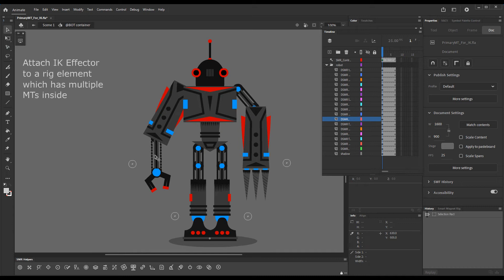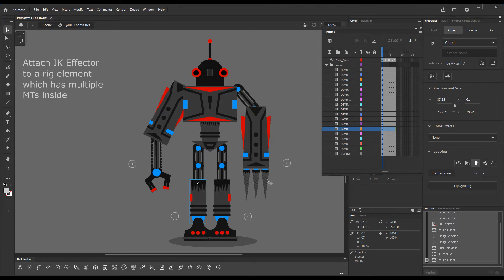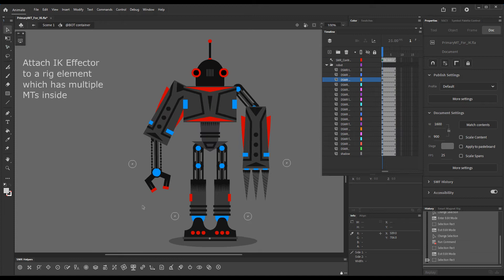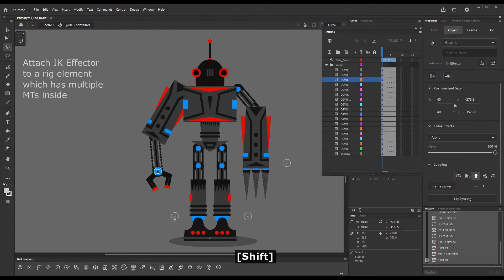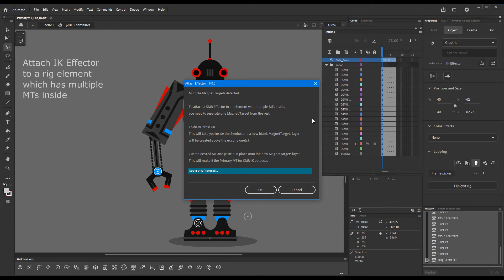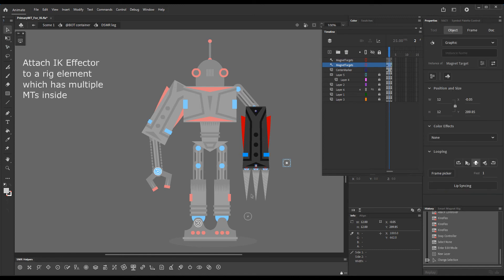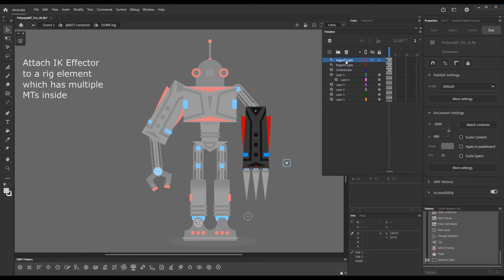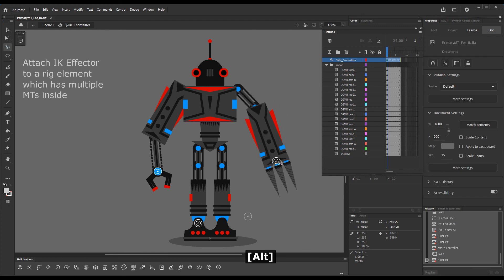EDAP Tools - Primary MT For IK Purposes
✅ Watch full screen at 1080p for a crisp and detailed picture